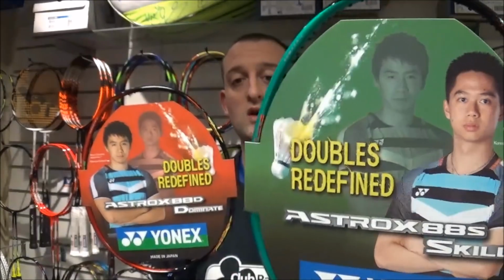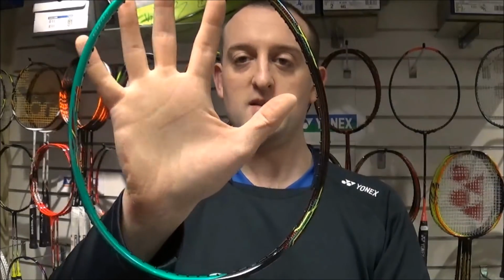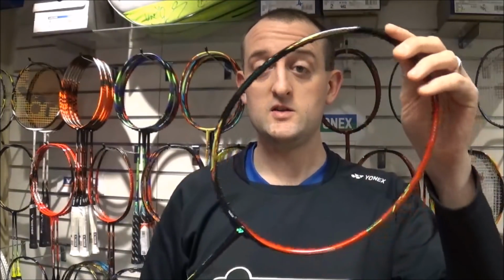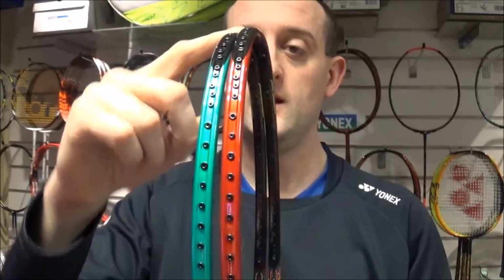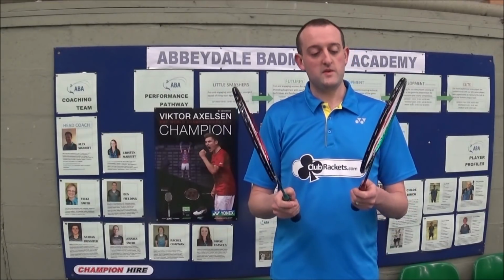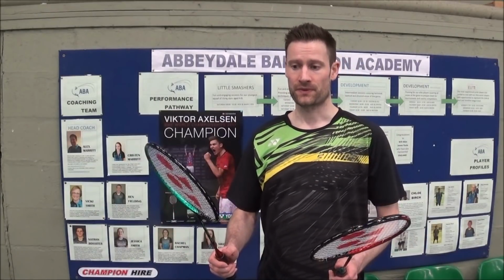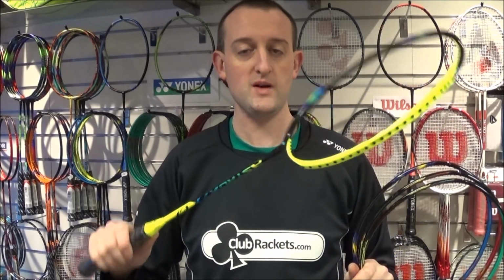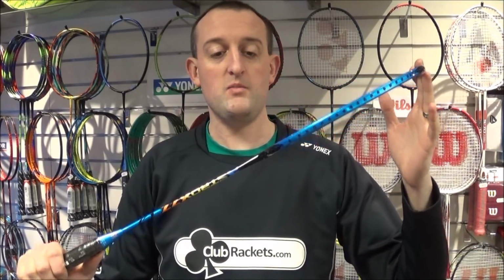Yonex Astrox 88 Review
Our review of and first thoughts on the Yonex Astrox 88 Skill and Dominate Badminton Rackets that have just been launched before the All England 2018. We hope you like it.